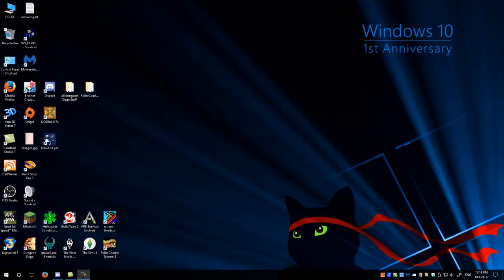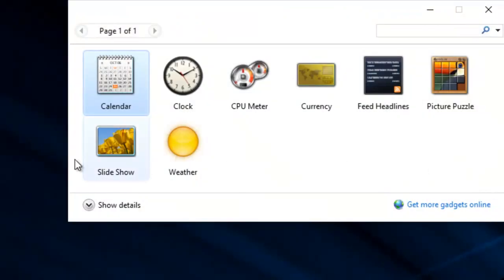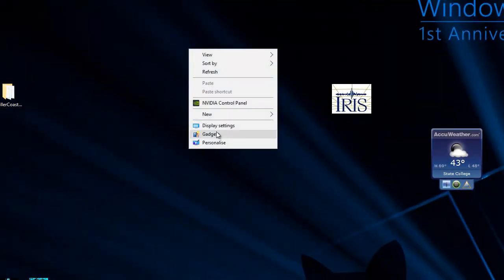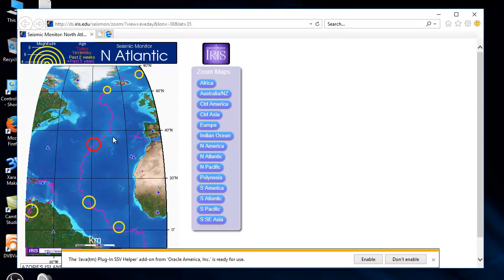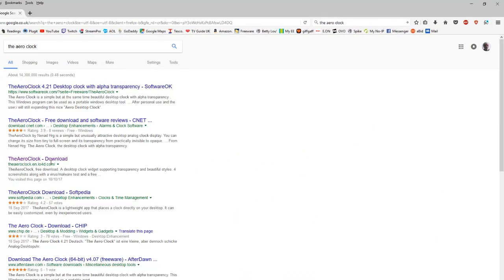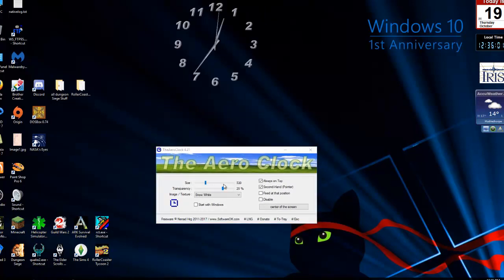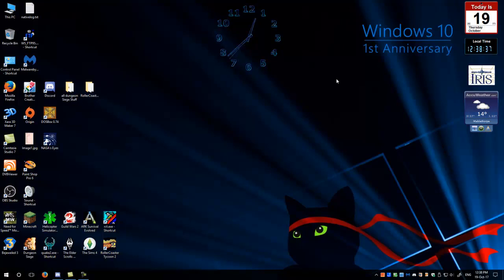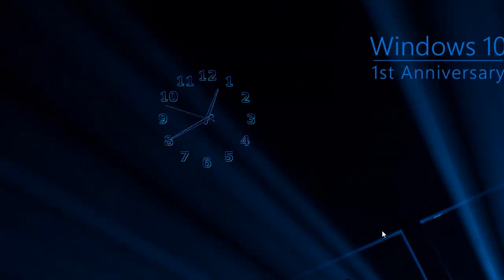sidebar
What ever happened to the sidebar in windows